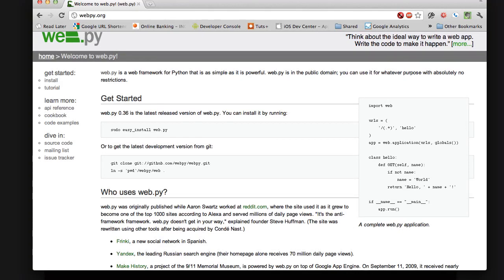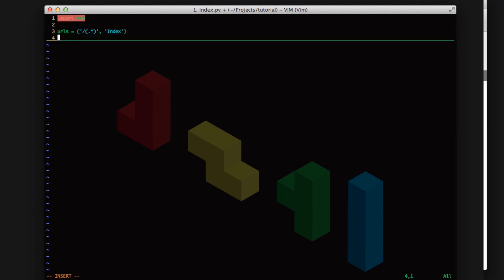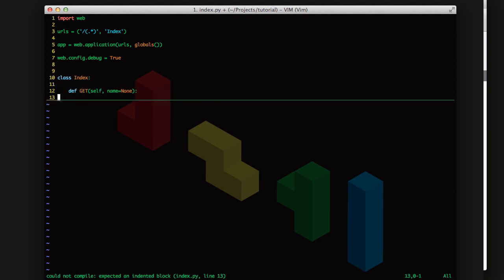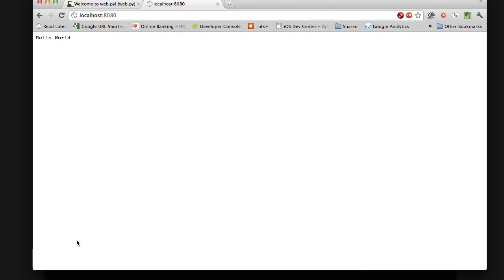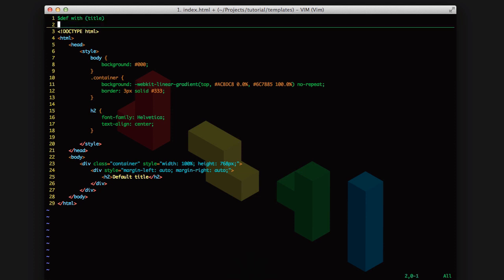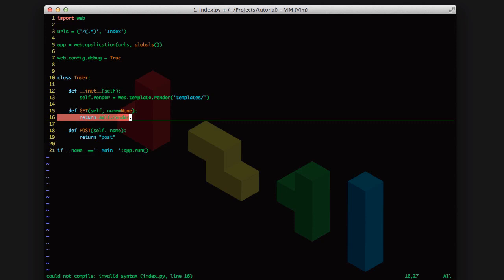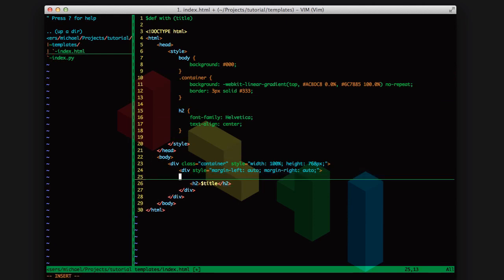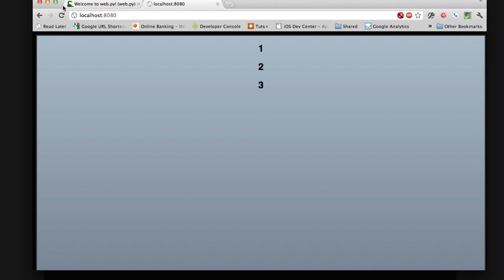Setup Web.py application and templates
How to setup a web.py python web app and use templates to display html to the user.